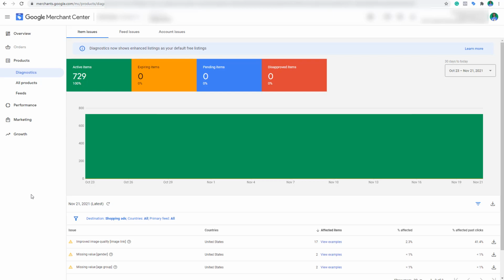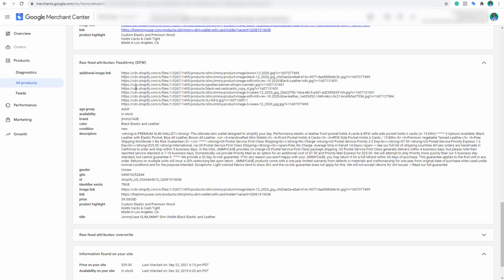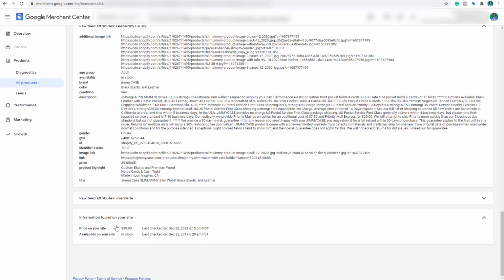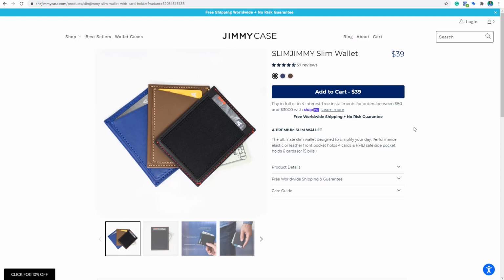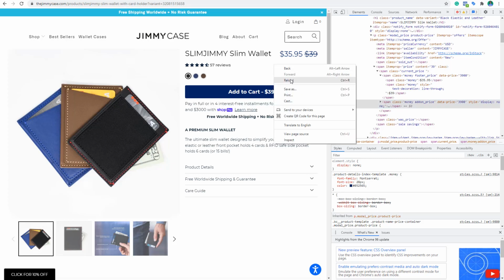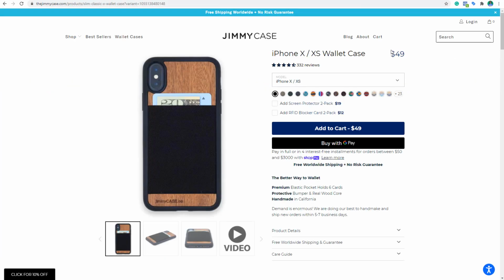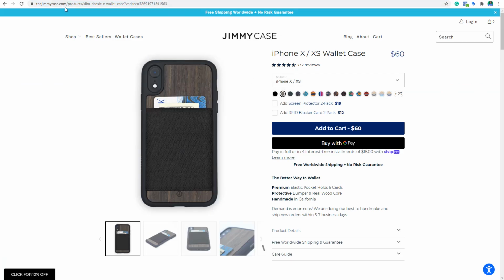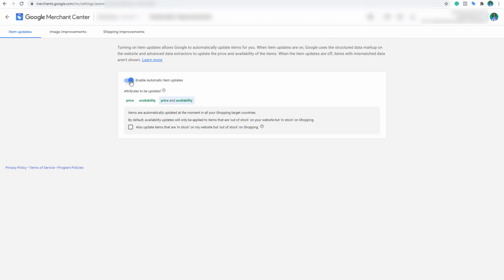Find Google Merchant Center Mismatched [price] Issues